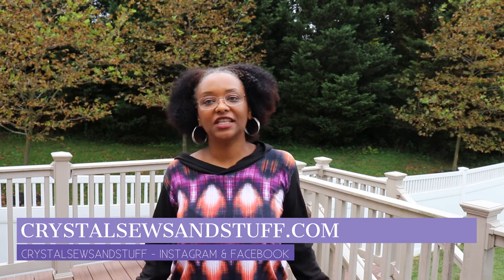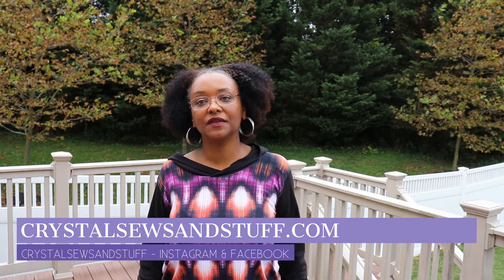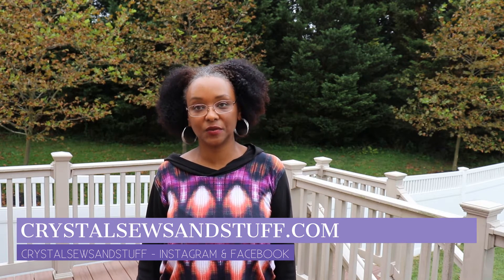Love Notions Sloane Sweater Pattern Review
I am sharing my review of the Sloane Top by Love Notions Patterns.

Fabric: Joann Fabrics & Fabric Mart Fabrics